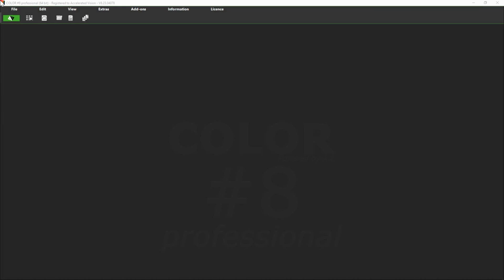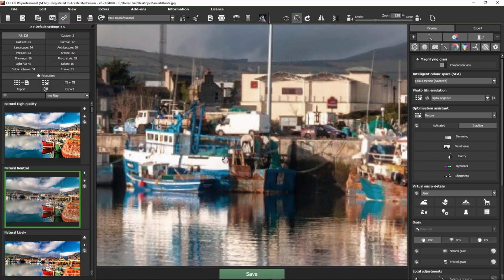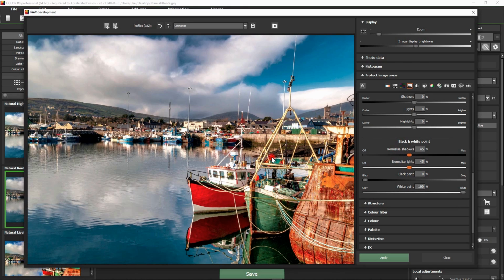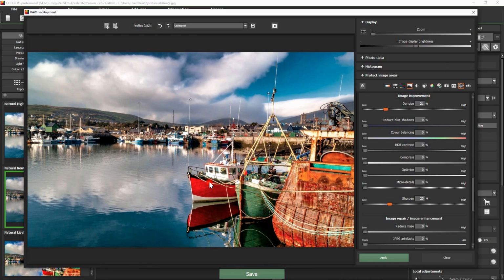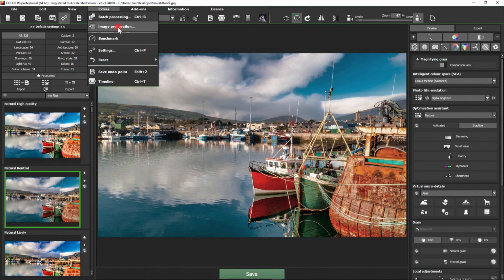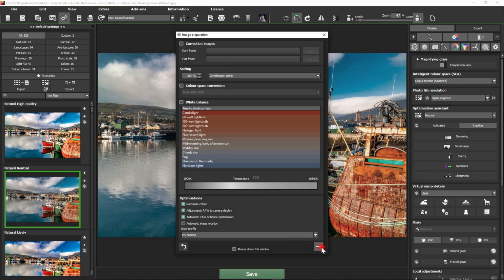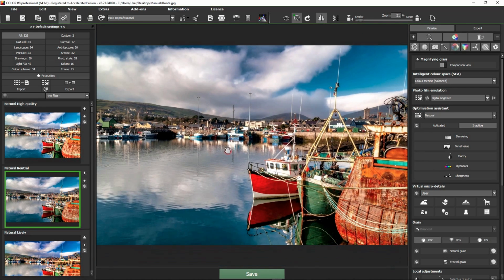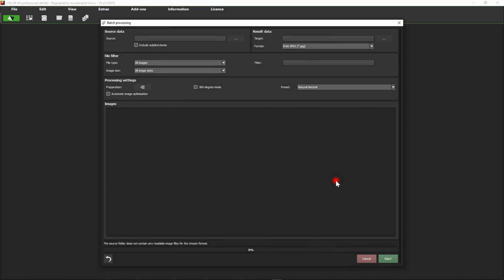How to use Raw Profiles in Image Preparation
Watch this video to learn more about raw profiles in image preparation